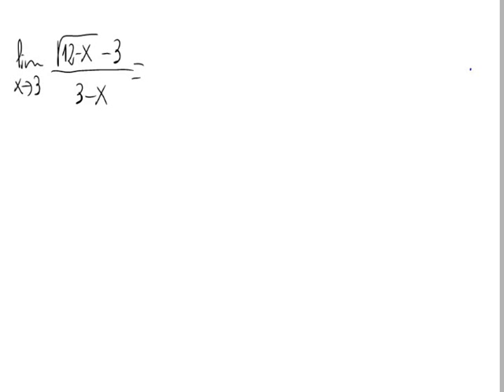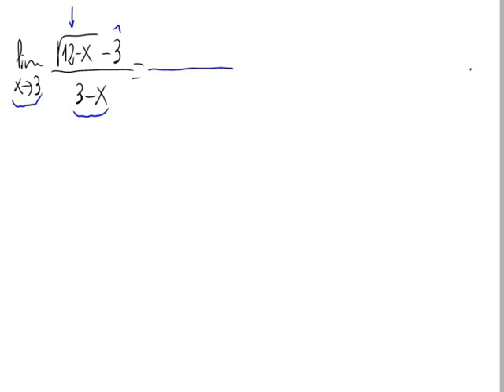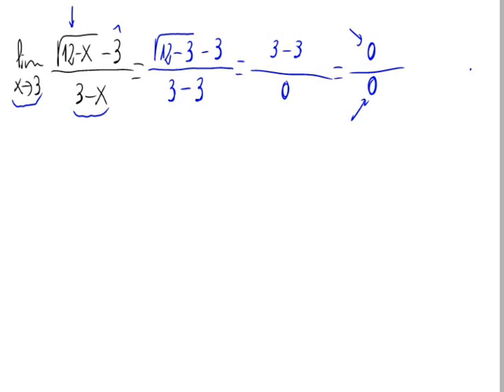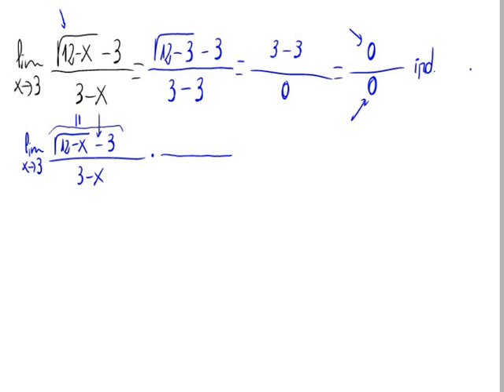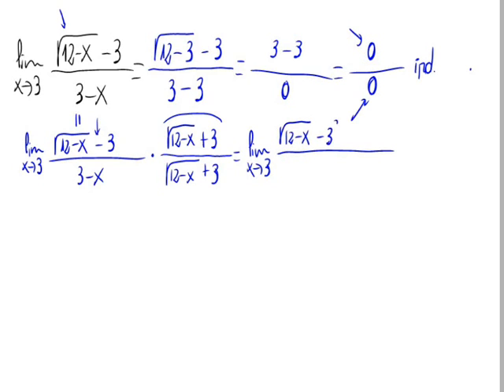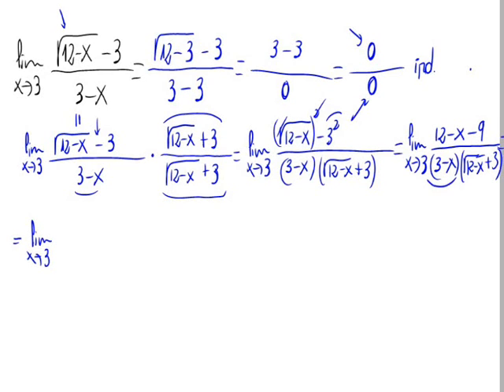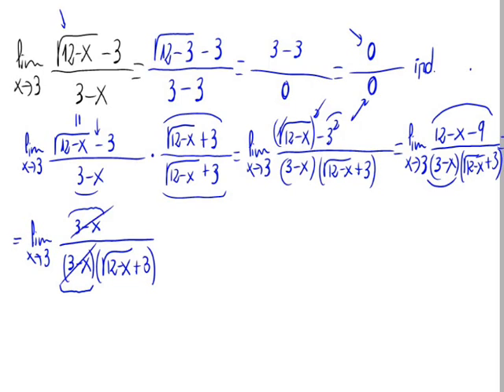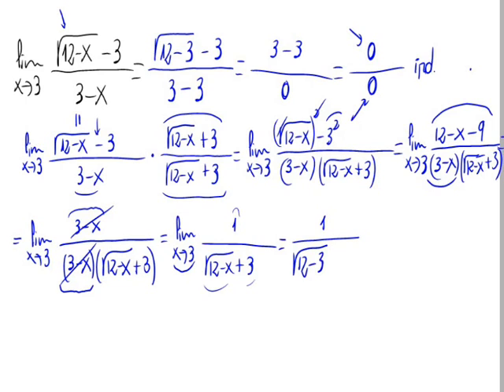Limit of a function (0/0, quotient with square roots)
In this video we calculate a limit of a quotient with square roots corresponding to 0/0 indeterminate.